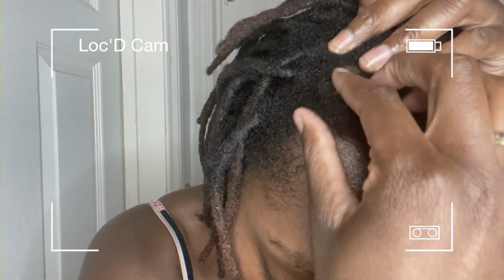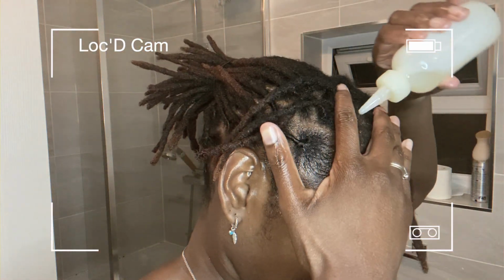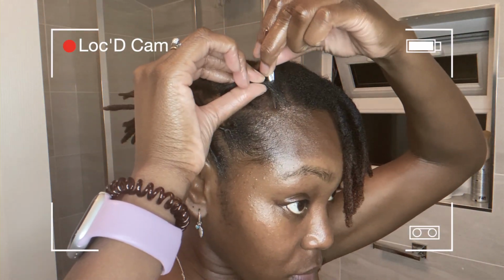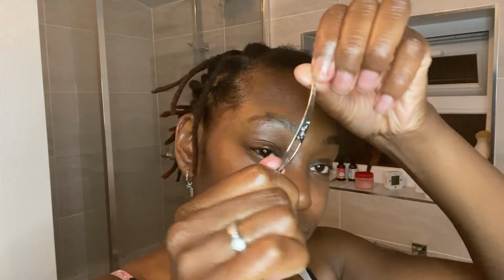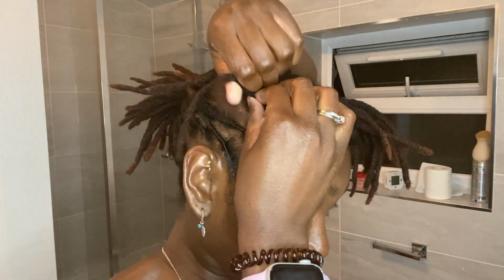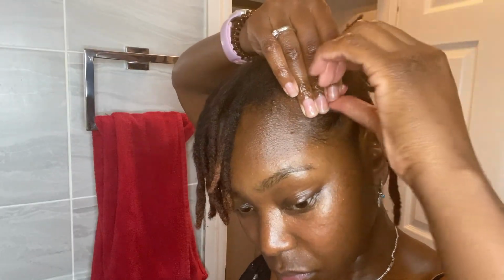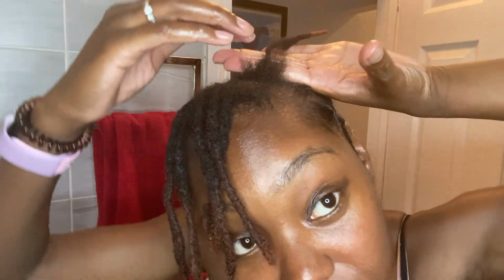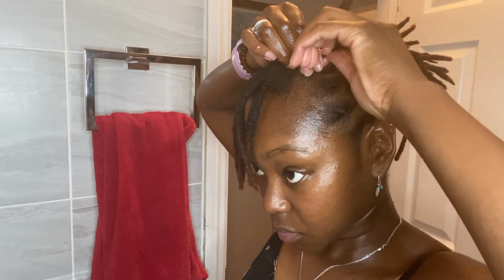How I Repaired My Thinning Locs After Postpartum Hairloss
Welcome to another video where I share my loc journey with you all. In this video I'm sharing how I repaired my thining locs after suffering from postpartum hairloss.

My Favourite Loc Hair Products & Accessories:
🖤 Rose Water
🖤 Spray Bottle
🖤 Scalp Massager
🖤 Argan Oil Edge Control
🖤 Pressured Spray Bottle
🖤 Rat Tail Comb
🖤 Avocado Oil
🖤 Peppermint Oil
🖤 Rosemary Oil
🖤 Tea Tree Oil
🖤 Satin Bonnet

🖤 Start Locs Update:
🖤 Scalp Oil: